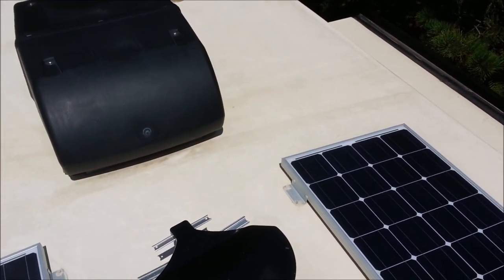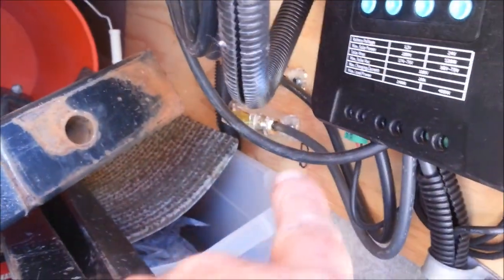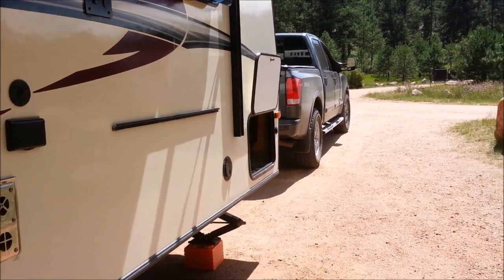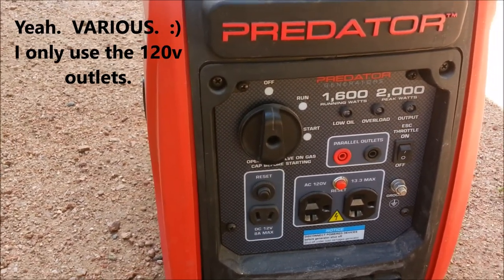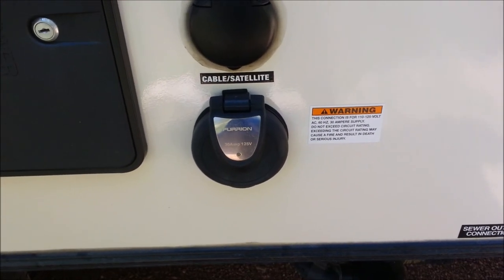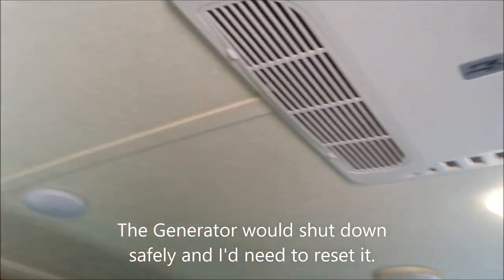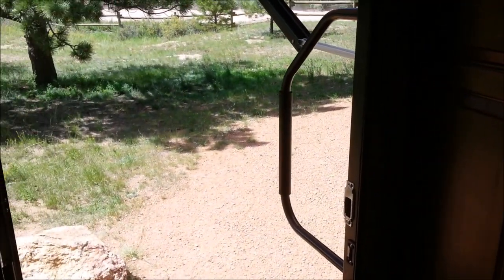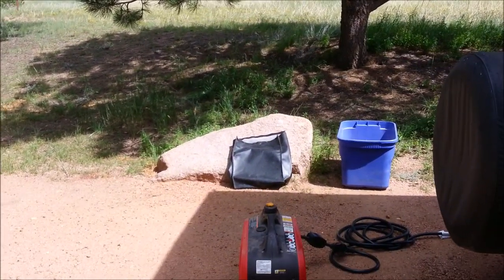Electricity 102 for Campers and Trailers. Solar & Generators. Forest River Rockwood Mini-Lite 2109s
Extra power when you need it.  These are the 2 most common upgrades people will add to their campers.

The basic electricity videos are not an in depth tutorial but an overview of how electricity works for you in your camper.